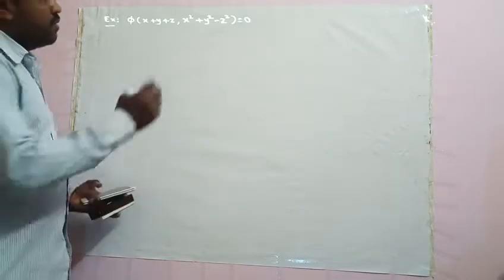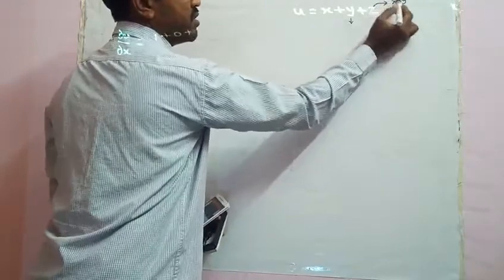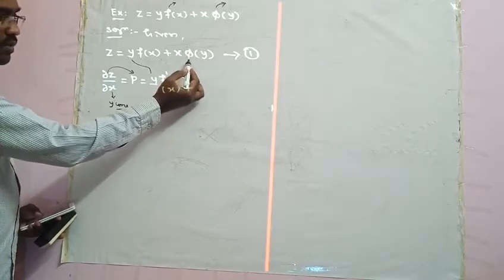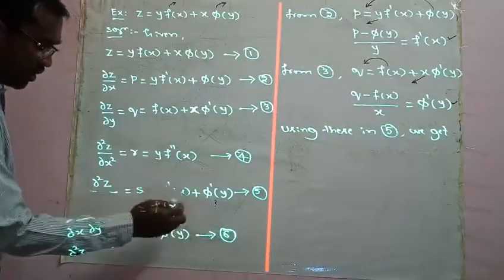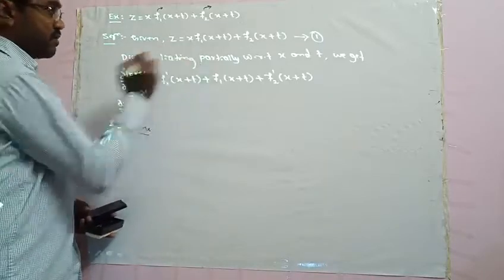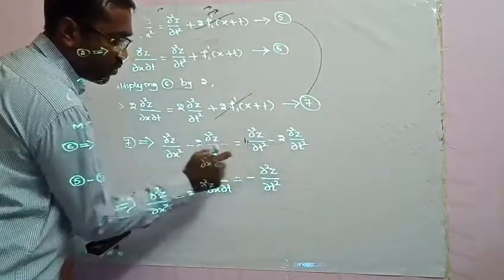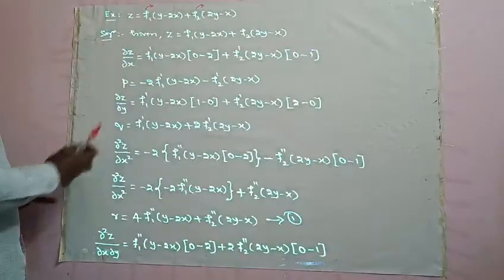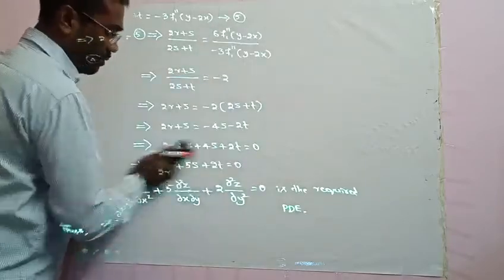Formation of PDE by eliminating arbitrary functions video 3, Vijaya Vittala Institute Of Technology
Module 3: Partial Differential Equations - Formation of PDE by eliminating arbitrary functions video lecture 3, Vijaya Vittala Institute Of Technology, Bangalore-77